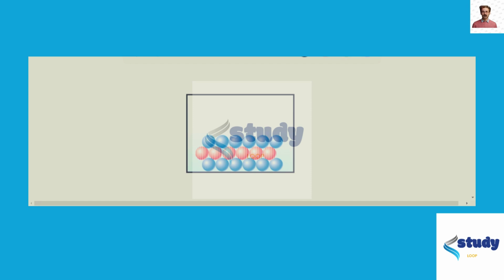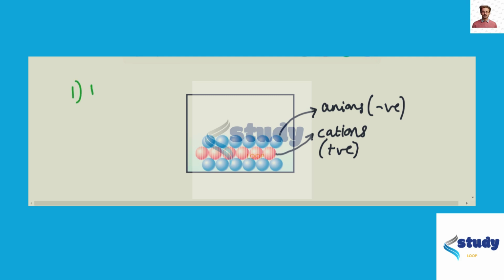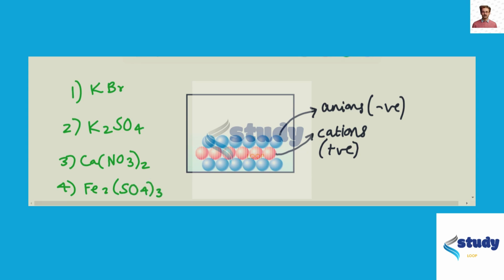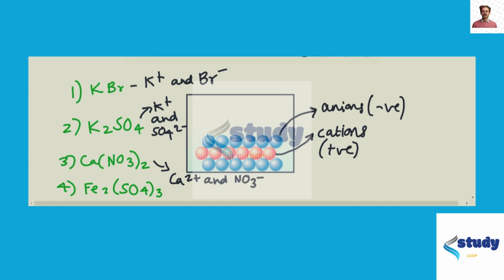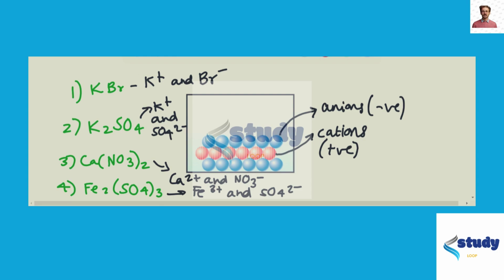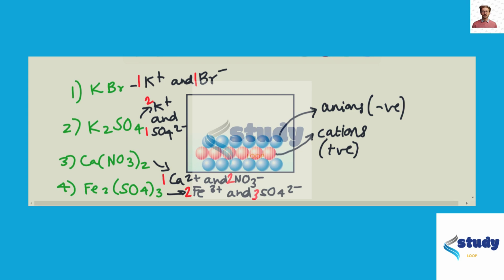[Chemistry] The following diagram represents an ionic compound in which the red spheres repres